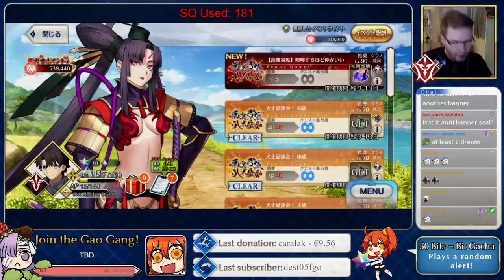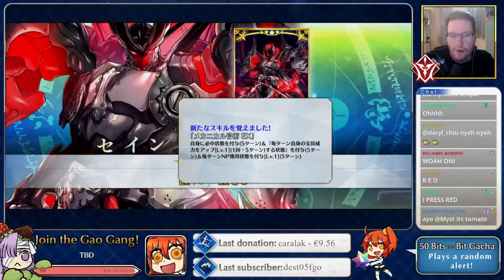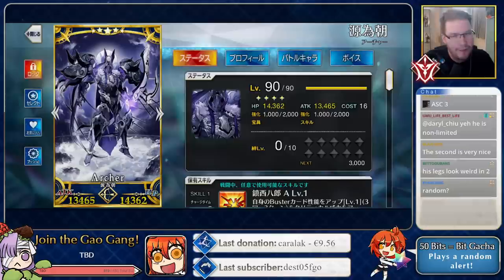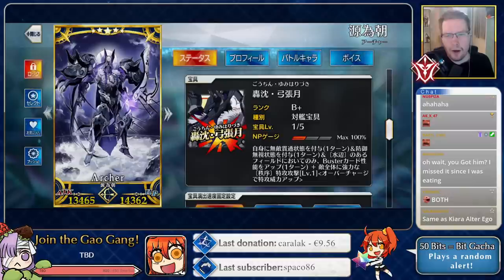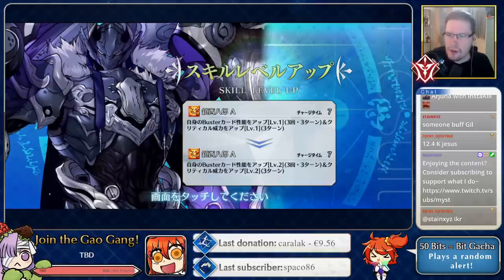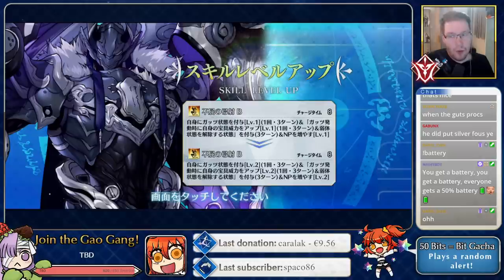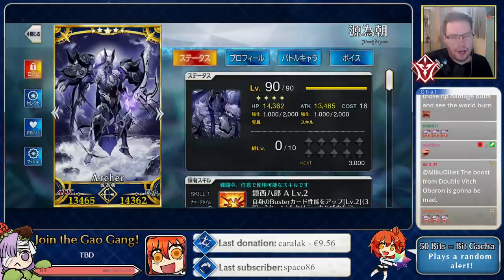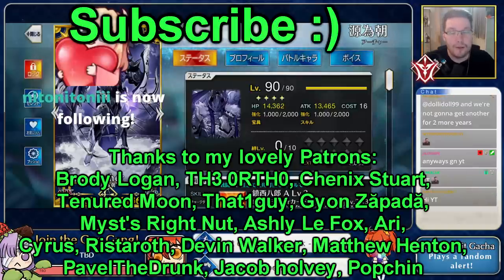Servant First Impression – Minamoto no Tametomo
He looks badass and his kit is super solid too!